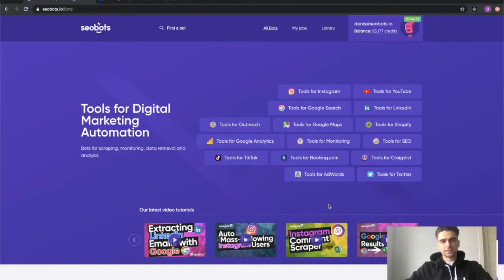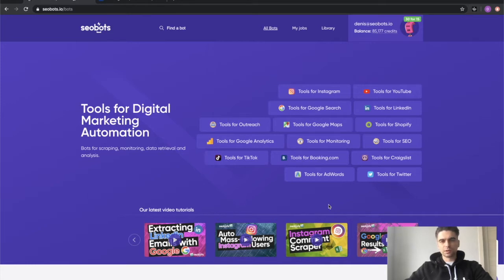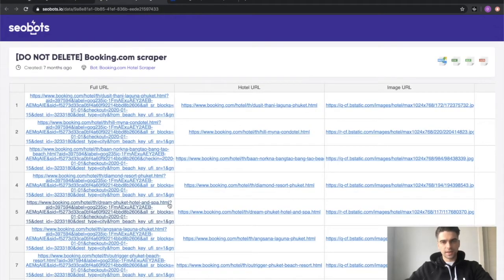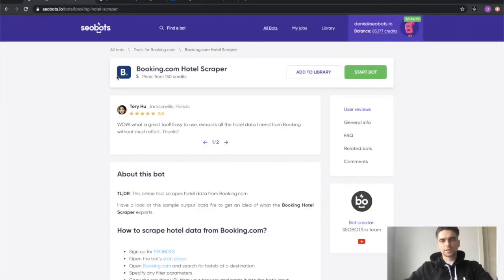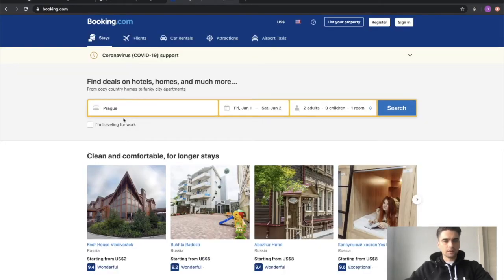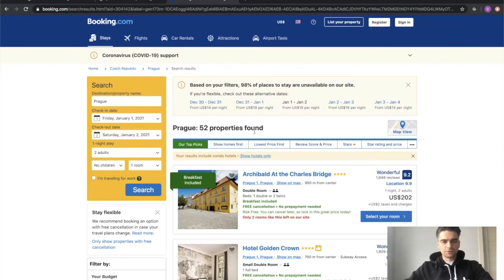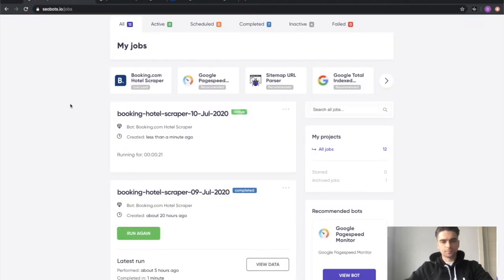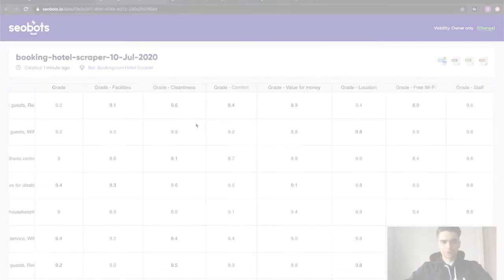BOOKING.COM HOTEL SCRAPER | EXTRACT HOTEL DATA FROM BOOKING COM with SEOBOTS [Tutorial]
Are you looking for a quick and easy way to extract and download hotel information from Booking.com?

The bot will collect and save the following data:

✅ Hotel URL
✅ Cover image URL
✅ Hotel name
✅ Stars
✅ Price for the selected period (if dates were selected)
✅ Type (B&B, Appartments, Hotel, etc.)
✅ Address
✅ Reviews count
✅ Popular facilities
✅ Overall grade
✅ Specific grades (WiFi, location, etc.)

Extract hotel data from booking com using this online software and download it as a CSV, Excel or JSON file.